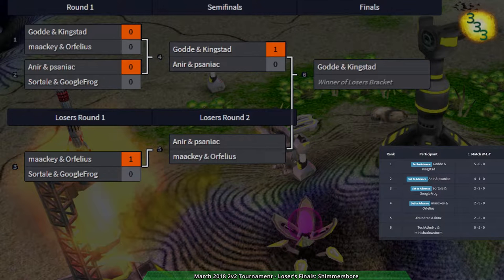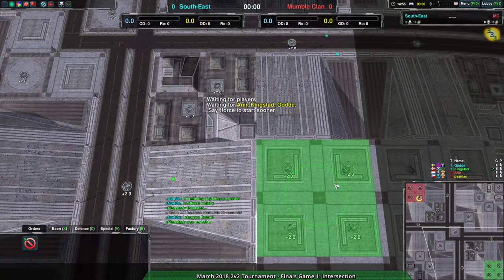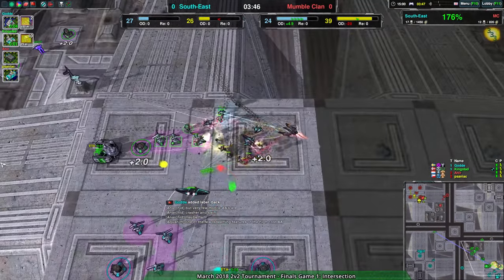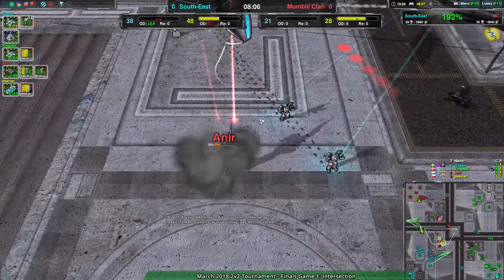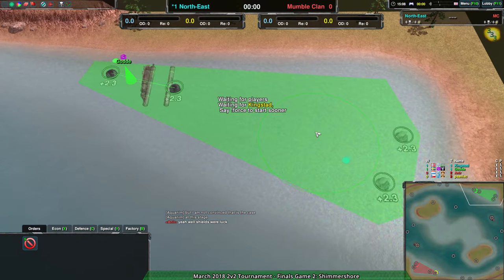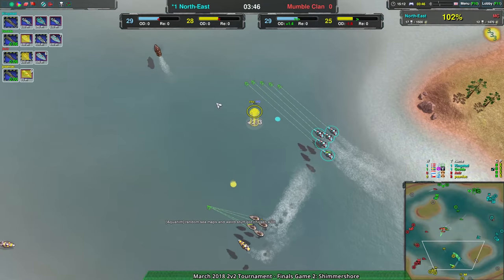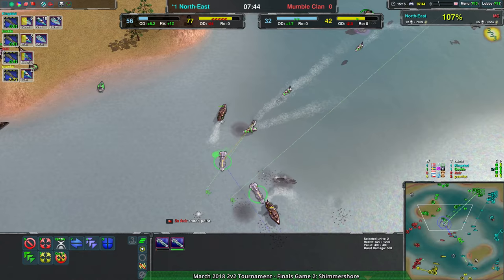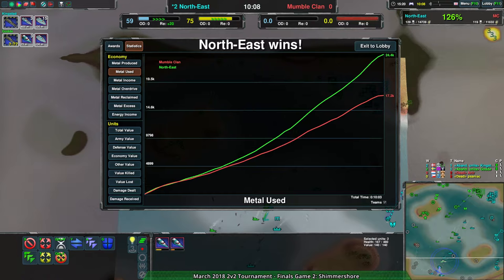2018/03/03 2v2 Tournament - Grand Finals - Zero-K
Godde & Kingstad vs Anir & psaniac

Map 1: (1:43) Intersection v4.1 (Air & Shields vs Cloaky & Amphbot)

Map 2: (15:41) Shimmershore v1.0 (Ships & Ships vs Ships & Ships)

Map 3: (24:41) Altair Crossing v3 (Air & Shields vs Cloaky & Shields)

Thanks to GoogleFrog for helping with casting!